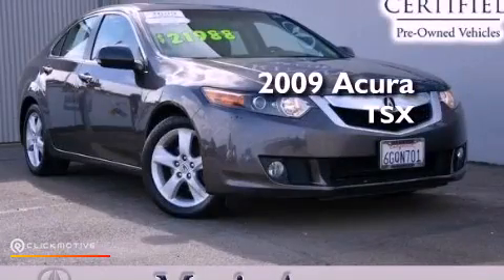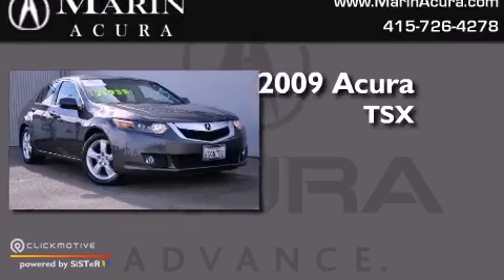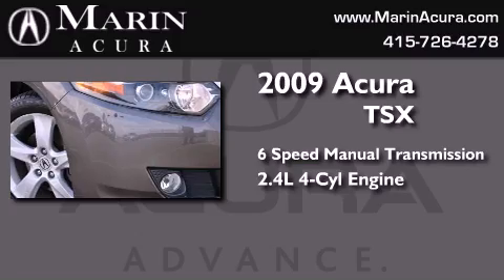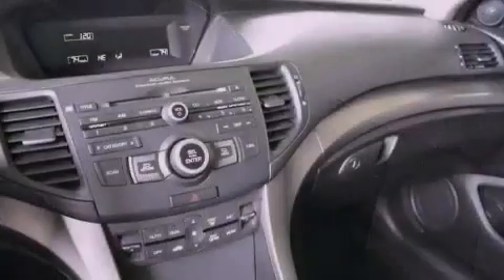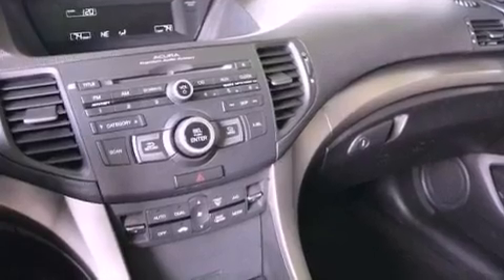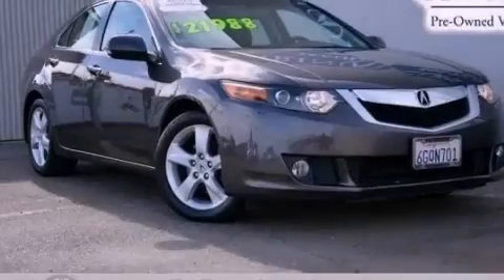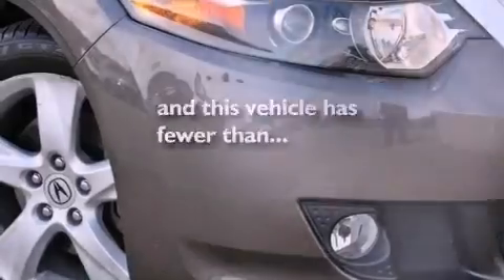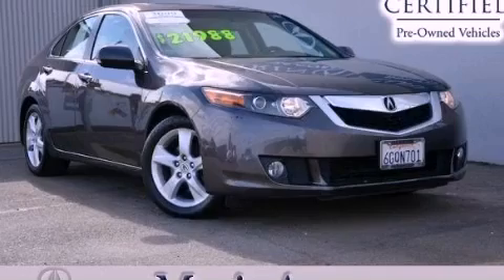2009 Acura TSX Corte Madera CA 94925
Year : 2009
 Make : Acura
 Model : TSX
 Engine : Gas I4 2.4L/144
 Trans . : Manual
 Exterior : Grigio Metallic
 Miles : 36,995
 Interior : Ebony